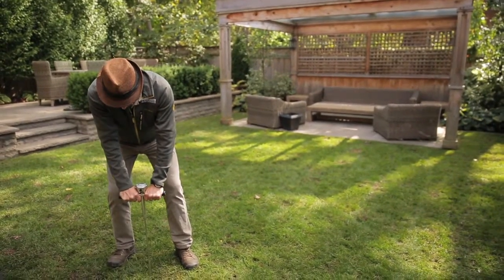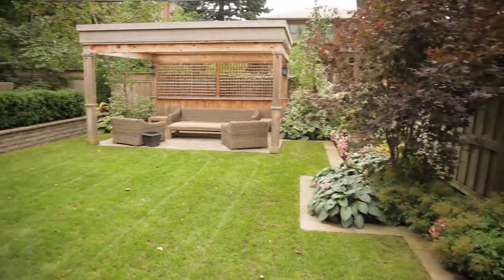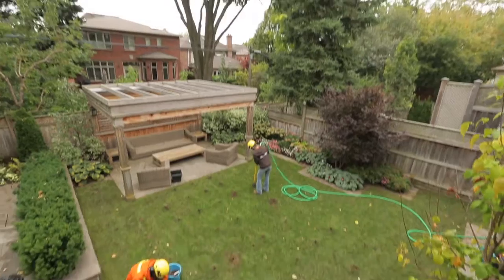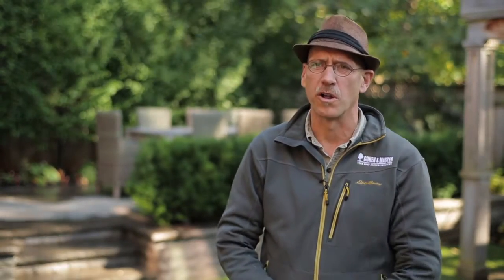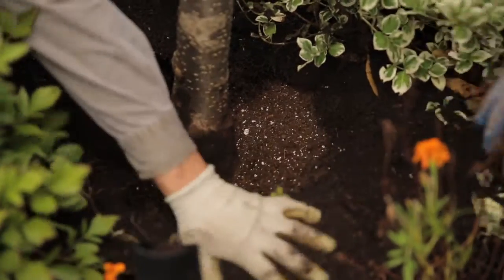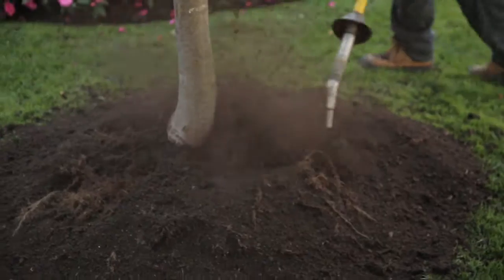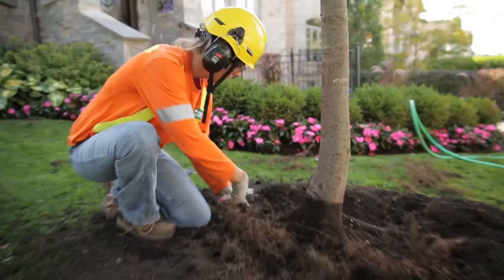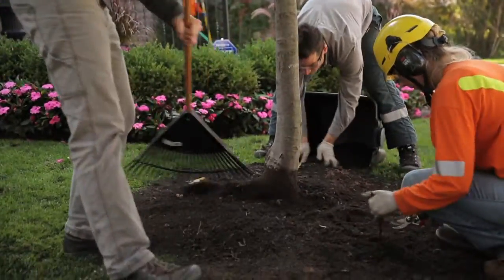Soil Renovation for Tree Root Health | Cohen & Master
Toronto's soils are often overly compacted and lacking in nutrients. We can help give your soils a makeover with vertical mulching and custom composts!